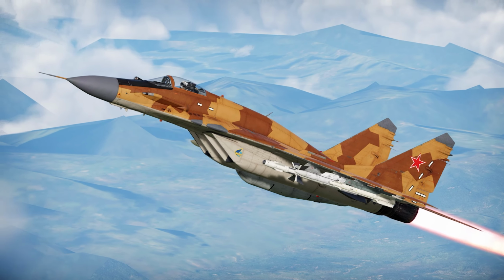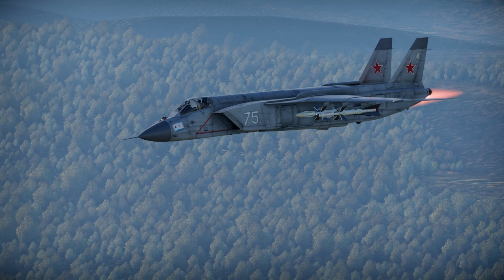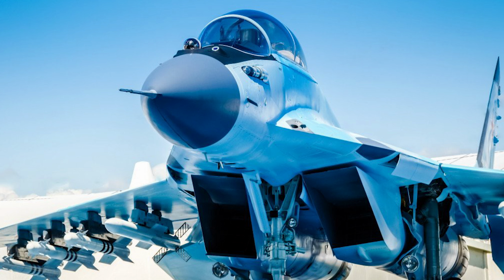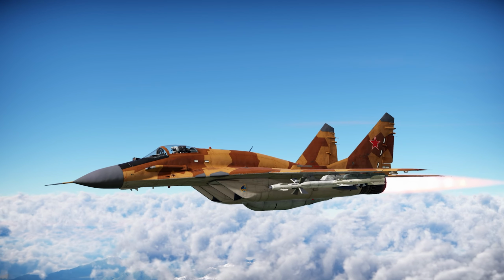WHAT is the NEXT TOP TIER JET to come in EACH LINE of the SOVIET/RUSSIAN TECH TREE? - War Thunder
Talking about the future of the RUSSIAN/SOVIET tech tree!